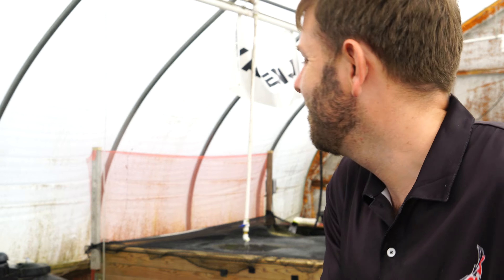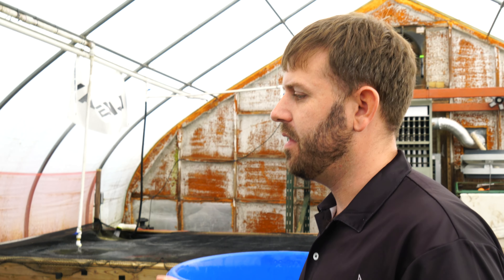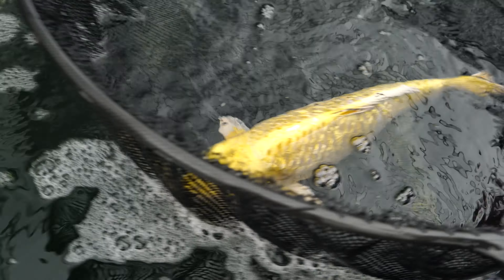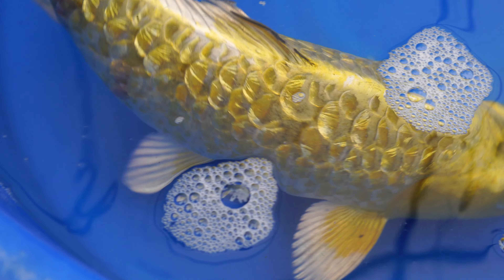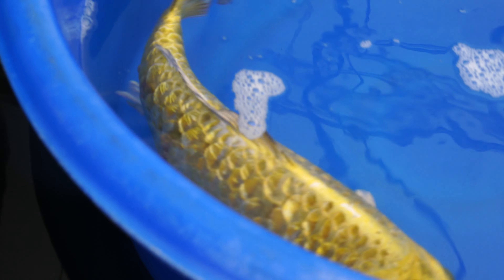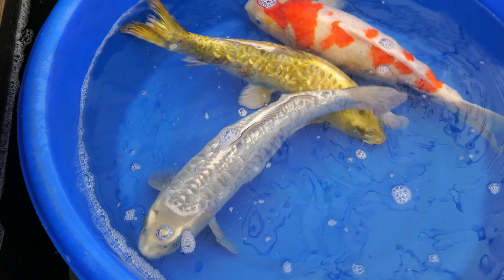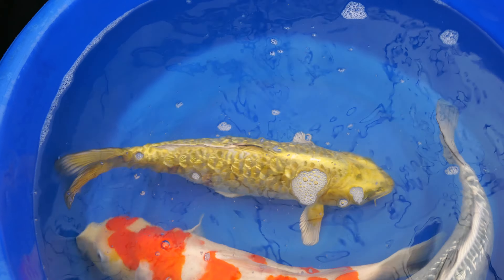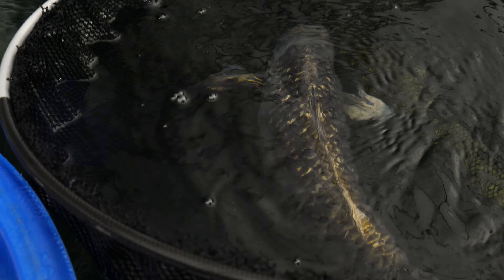The Dragon Koi! Aragoke from Ikarashi Koi Farm!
In this video we go through some of our amazing new Aragoke Koi from Ikarashi Koi Farm. Aragoke are now commonly referred to as the Dragon Scaled Koi by koi breeders in Japan.

Find Fitz Fish Ponds on Facebook!